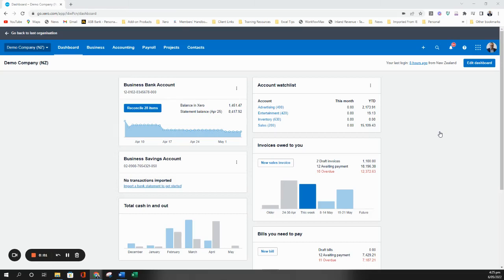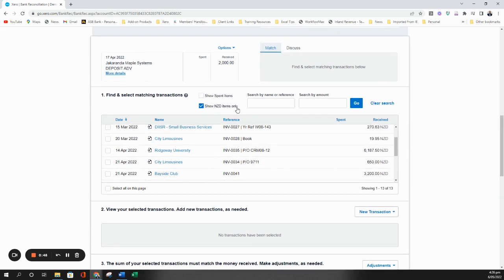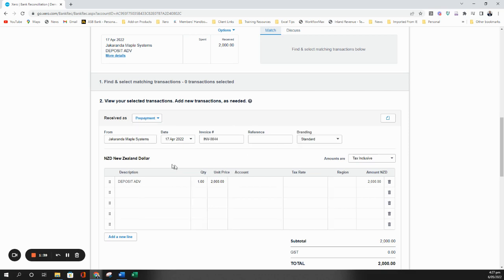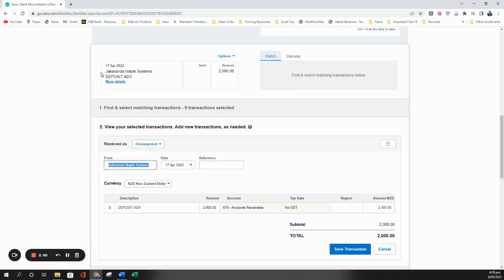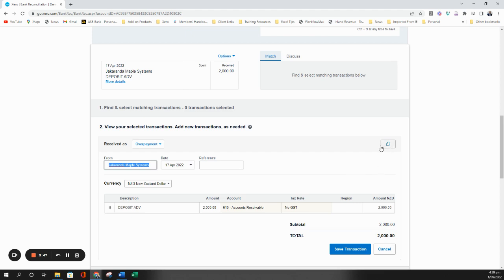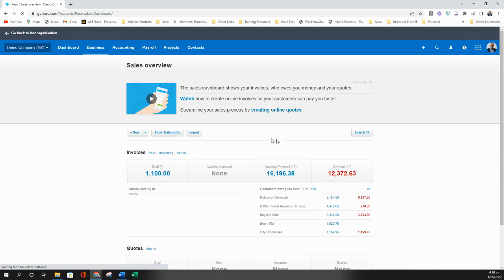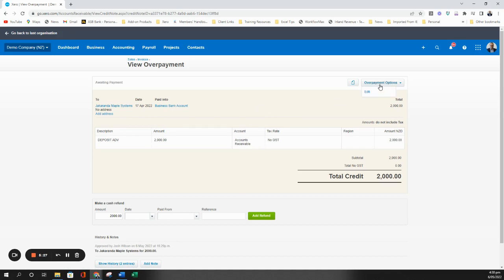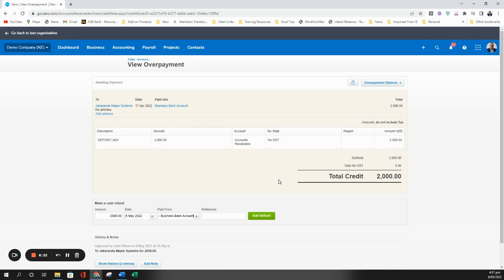Sidekick Cloud | Xero Tip | Overpayments and Prepayments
In this months Xero tip, Josh Wilson (our tech guru) is running through the process of dealing with overpayments and prepayments in Xero.

If you have any suggestions for topics or areas of Xero you'd like covered, feel free to send through your requests to Josh Wilson .